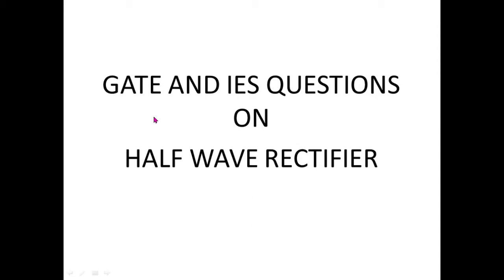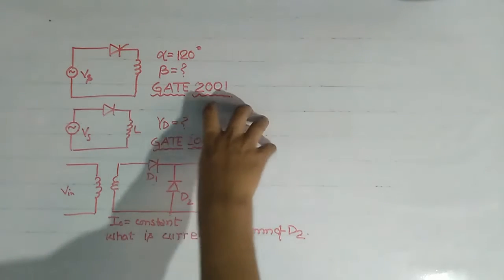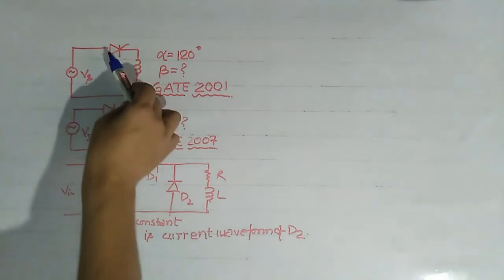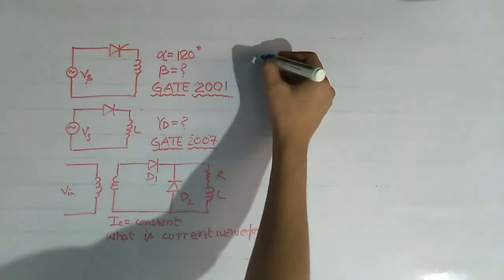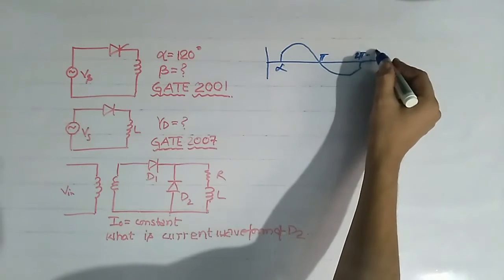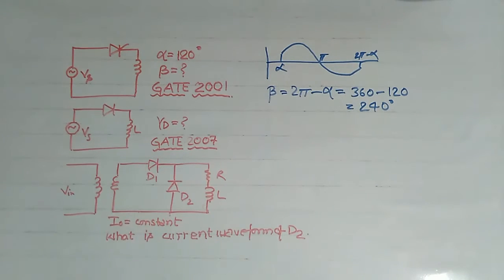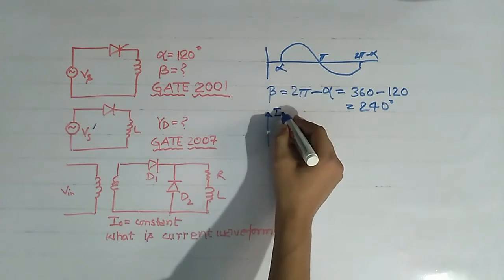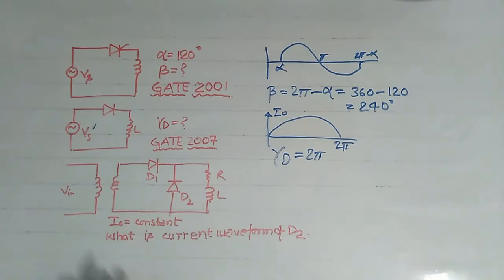GATE and IES Question | Half Wave Rectifier | Part 1 | Power Electronics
This video covers the previous year questions from GATE and IES exam. After watching this video you will realize that how concepts are repeated in gate and IES exam. Here in this lecture all the problems that has been asked in GATE and IES exam are discussed in detail.